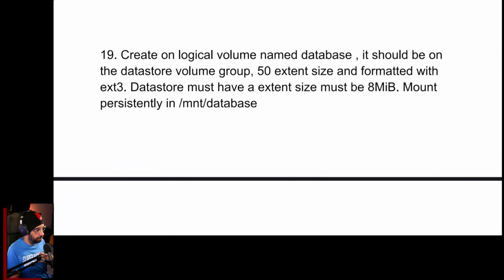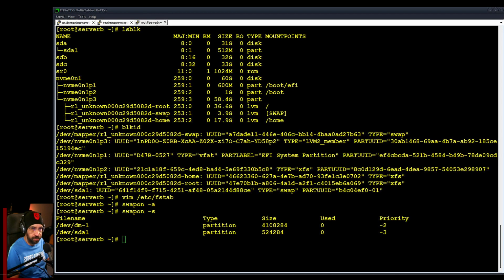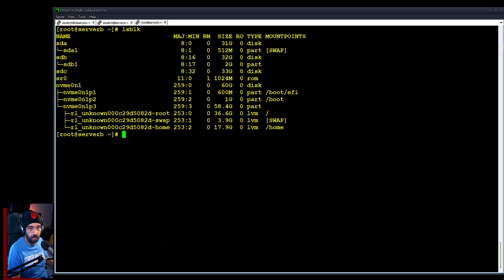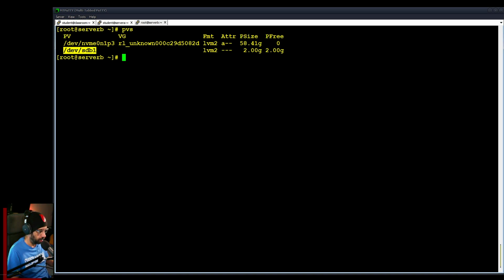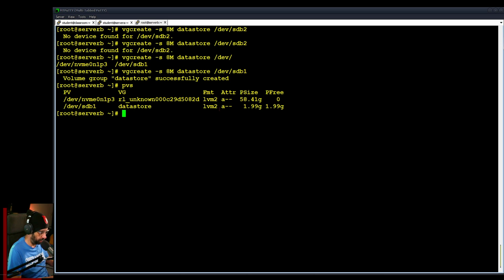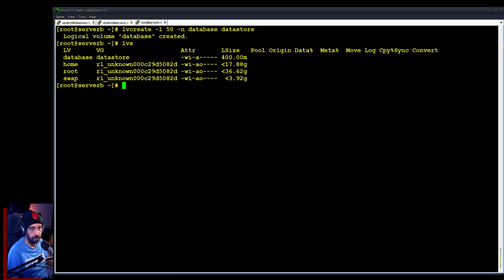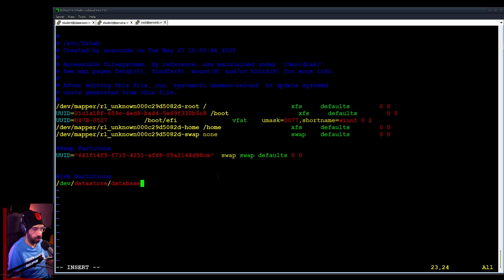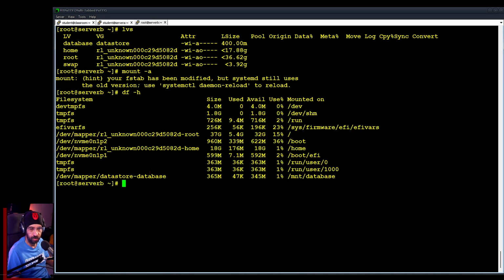RHCSA 9/10 Exam Prep:Real EX200 Questions & Step-by-Step Solutions (2025) Question 19 LVM